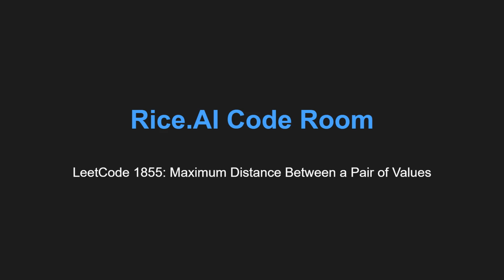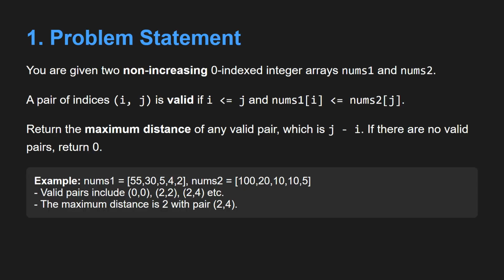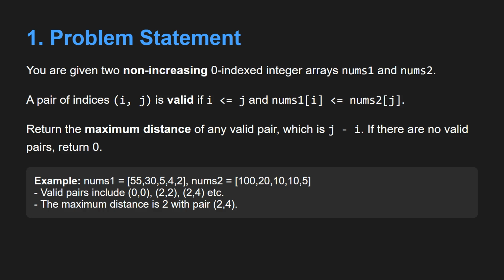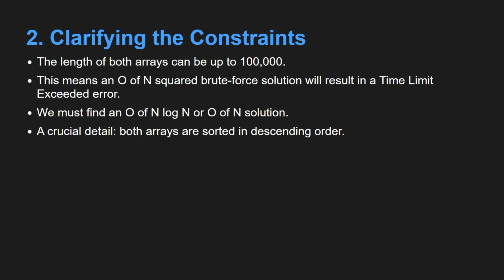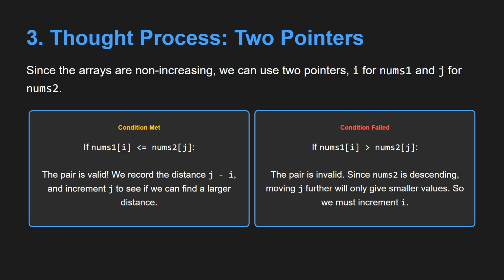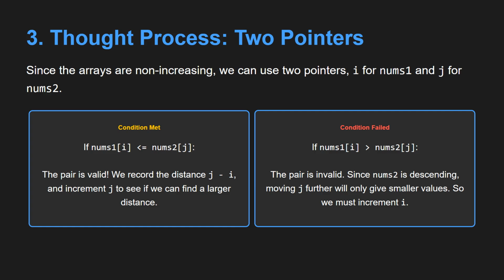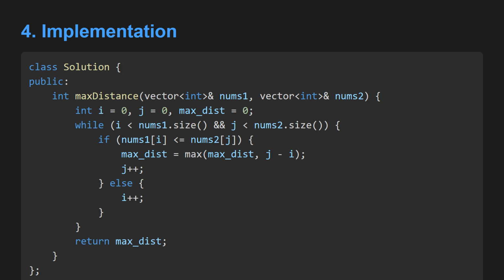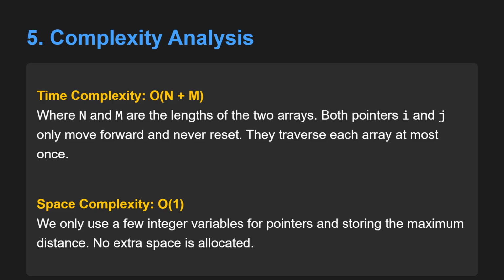LeetCode 1855 | C++ | Rice.AI Code Room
Step-by-step C++ solution and explanation for .